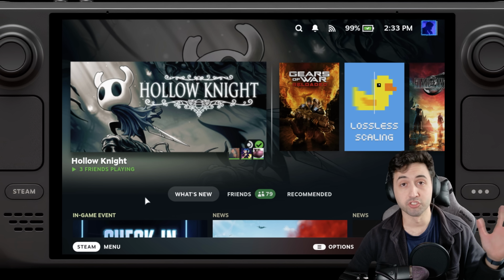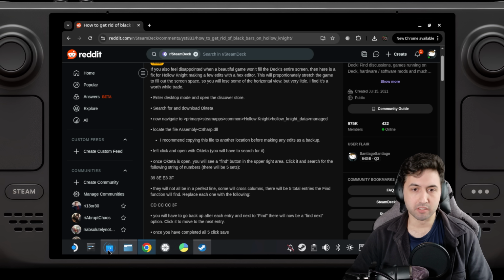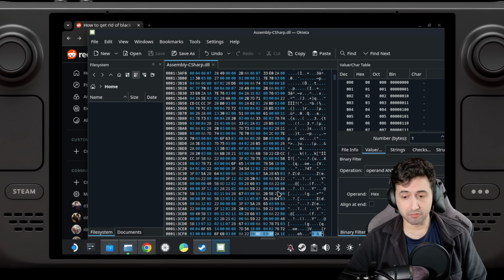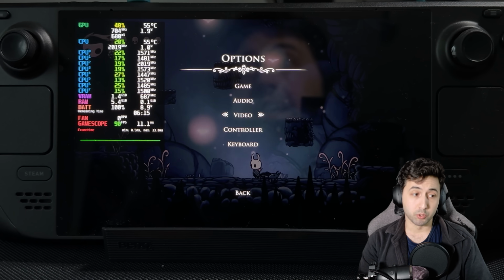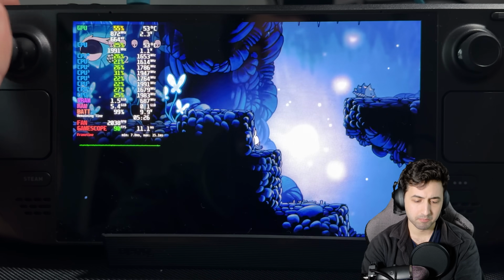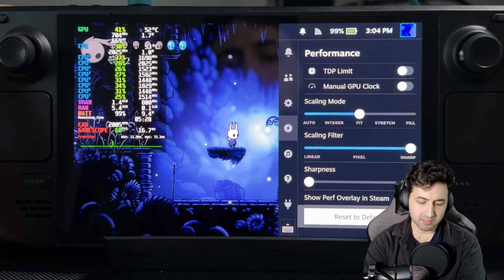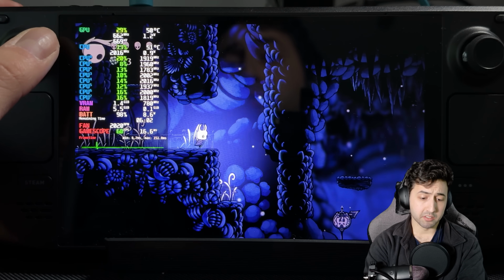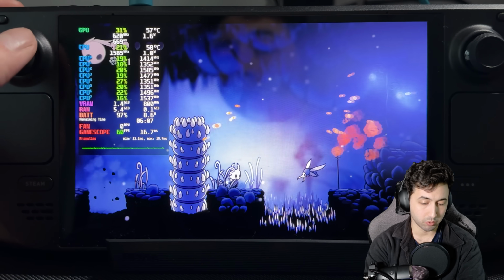Hollow Knight on Steam Deck OLED is INSANE! - READY for Silksong?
👉Get this game and more for cheaper!

Paste into: steamapps/common/Hollow Knight/hollow_knight_data/managed then replace the original file

👉UGREEN Uno 100W USB C Charger

00:00 - Overview
00:47 - Instant Gaming + Giveaway
01:25 - Full Screen Mod Tutorial
04:00 - Unlocked FPS
04:53 - 90 FPS
08:05 - 60 FPS (Best Battery Life)
10:03 - Thoughts